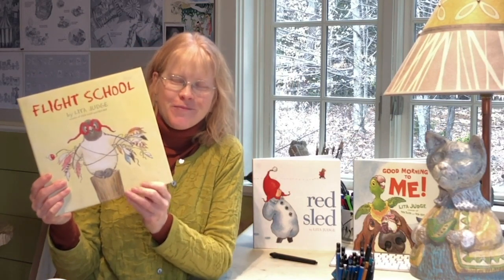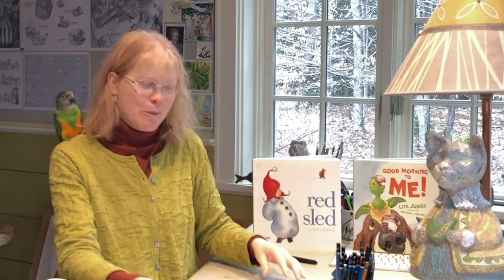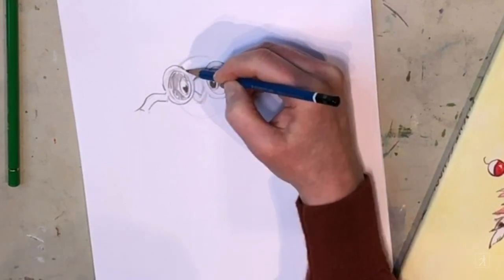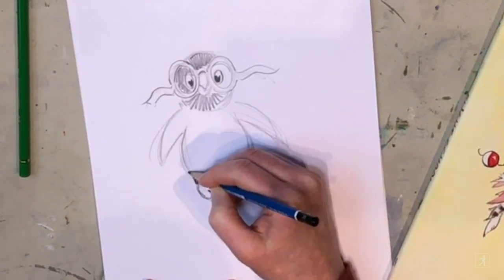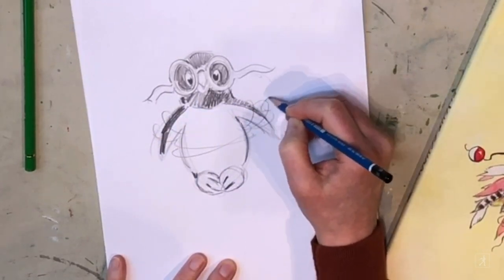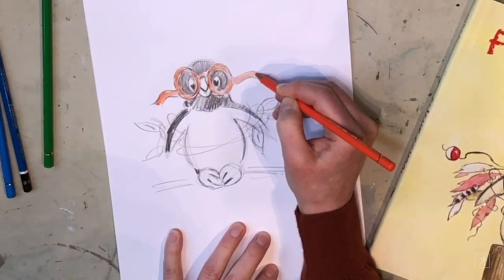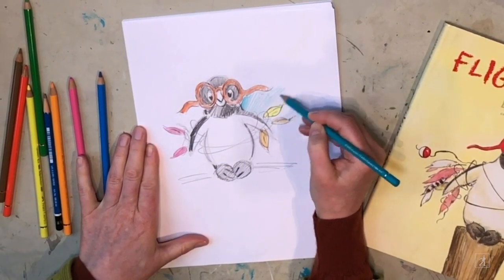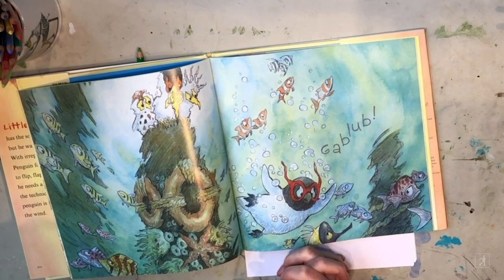"Flight School" by Lita Judge | PBS Books Storytime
PBS Books Storytime presents a drawing activity related to the book Flight School written and illustrated by Lita Judge.

Video Credit: Simon & Schuster Children’s Publishing